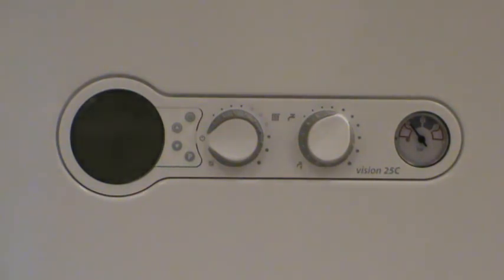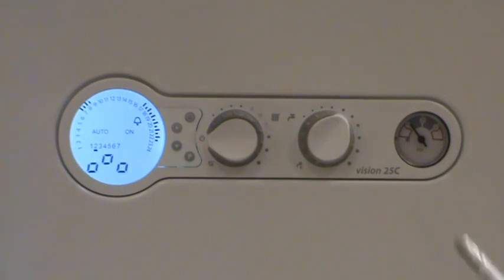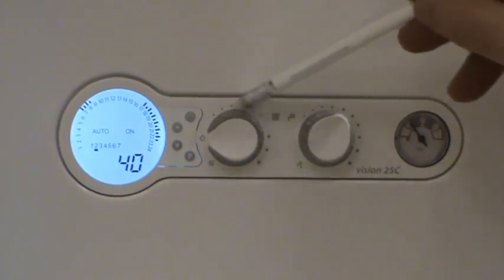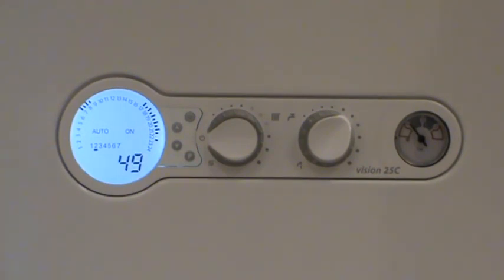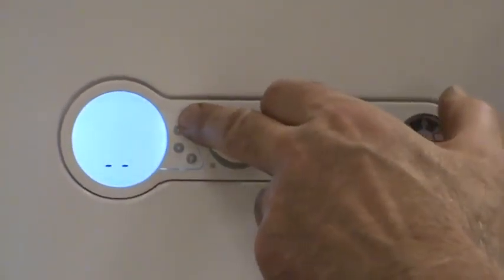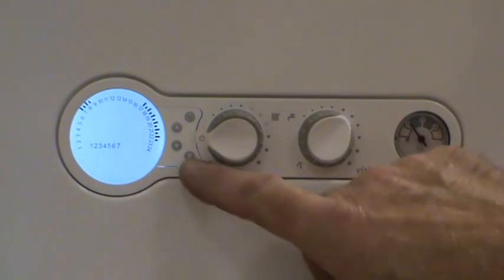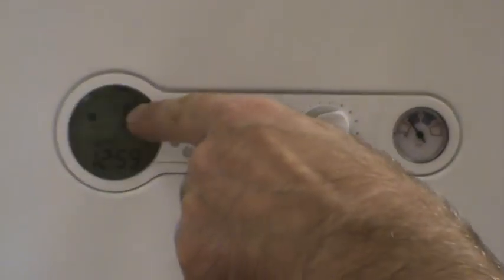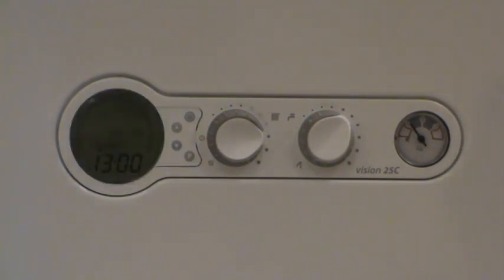Vokera Vision combination boiler clock and fascia